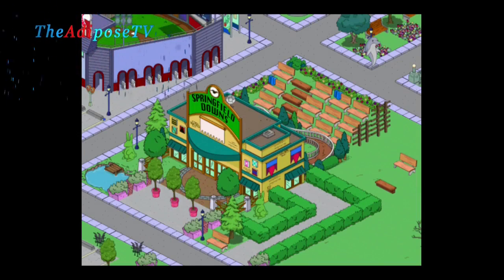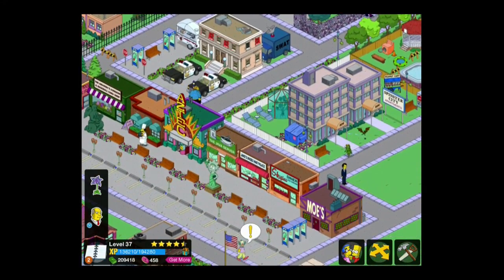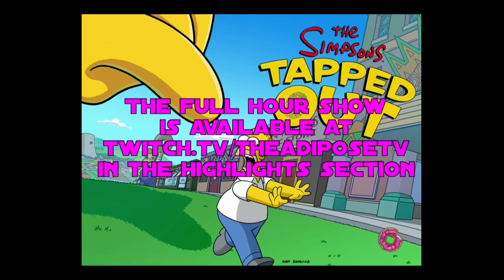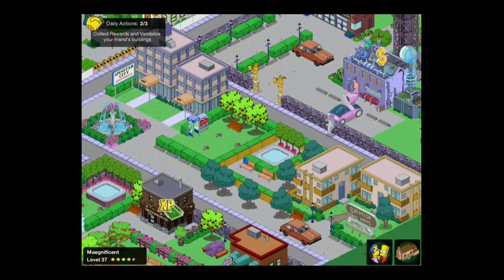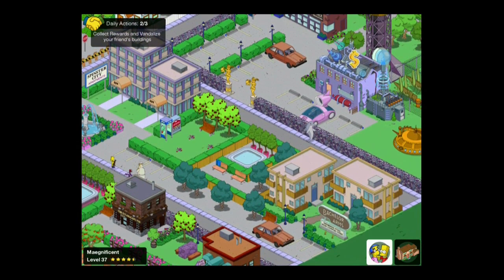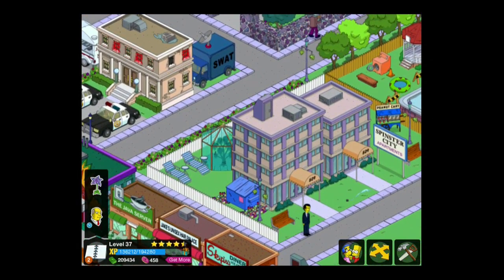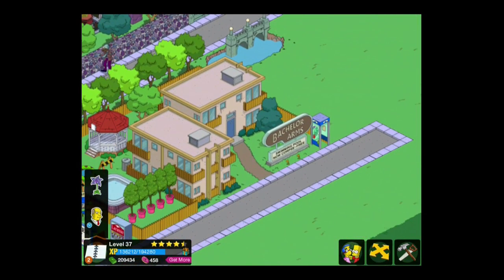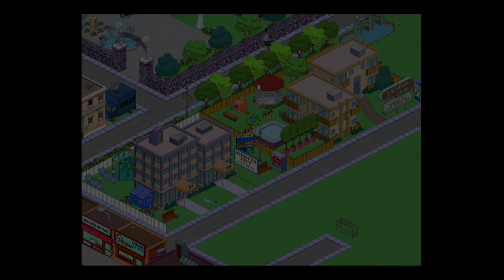Simpsons Tapped out-Bachelor Arms-City Design-Livestream Highlights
This video is specifically about the simpsons tapped out and designing the Bachelor Arms and Spinster Towers. This is clearly a very important building in springfield so it is important to give it the city design it deserves! As always in these city design videos - we will be going to visit some of our buddies cities and getting some inspiration for Bachelor Arms from them. Don't forget to chip in with your ideas for future designs in simpsons tapped out!

This Simpsons Tapped Out tutorial series will help you in all areas of city building and quest completion. I will be looking at city design, how to get free donuts, how to get more xp and get more dollars. This will all be through legitimate methods and with no hacking. The series will also have simpsons tapped out gameplay and simpsons tapped out walkthrough elements too. I will discuss the best buildings, best characers, best missions, best quests and all with high definition - HD - gameplay footage. This game is for the iPad, iPhone, android mobile gaming and is one of the top games in the world for in-app purchases. Getting unlimited donuts isn't possible without an exploit but I will try and teach you how to maximise the amount of donuts you can get through careful money management. Adi

The official simpsons tapped out website describes the game as.
 From the writers of The Simpsons, tap into a city building game that lets you create your own living, breathing Springfield...for FREE.

Recreate Springfield just like you want it, as you help Homer find Marge, Bart and the rest of his family and friends. Complete comic quests like making Apu work ridiculously long shifts at Kwik-E-Mart, growing and harvesting Tomacco on Cletus's Farm, partying down with Duffman at Duff Brewery, and more. Finish jobs and tasks to earn currency and...mmm, donuts. This mobile game is available for iPad, iPhone, Android devices and is also on the google play store.

This video is in no way associated or approved by EA games or any of the networks associated with The Simpsons and is intended for non commercial educational purposes only.